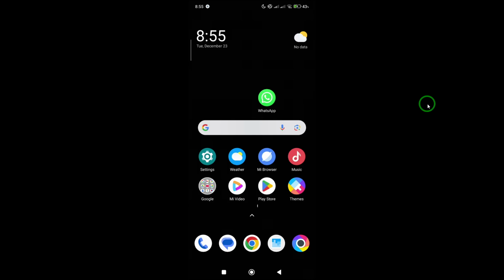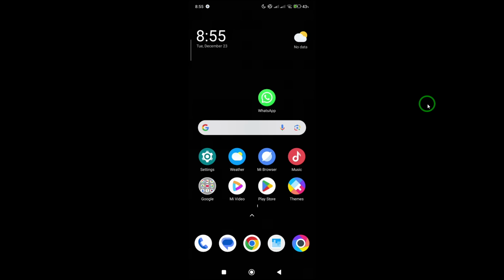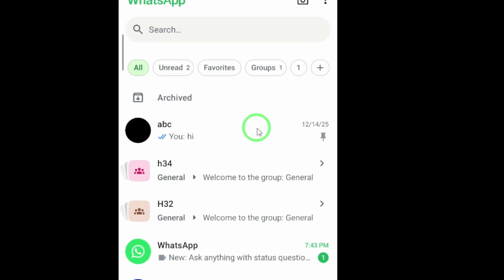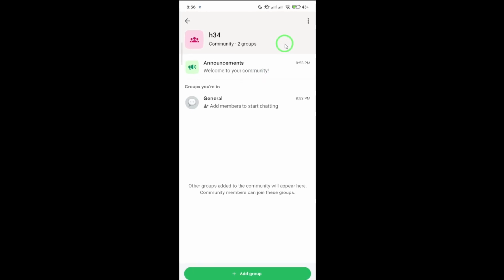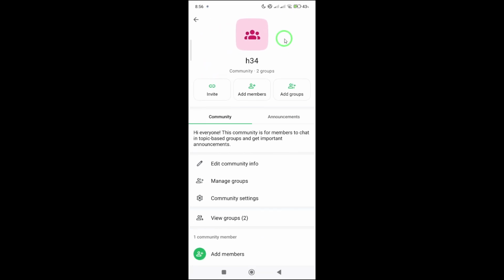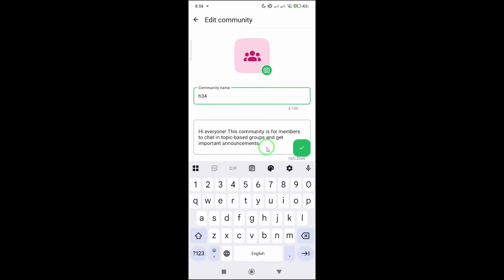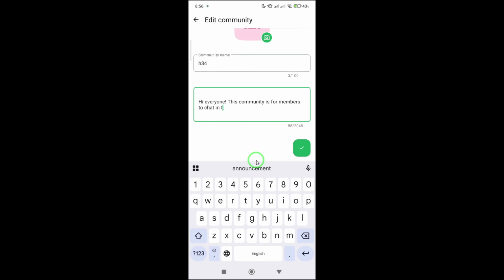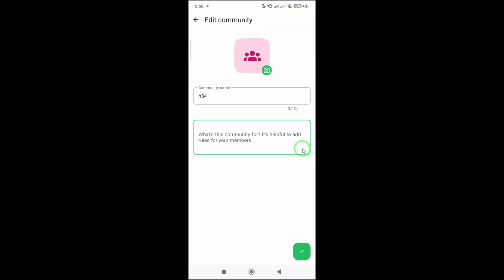How To Delete A Community Description On WhatsApp (Updated)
Learn how to delete a community description on WhatsApp easily in this updated step-by-step guide. This simple tutorial will help you manage your WhatsApp communities more effectively and keep your group details up to date.

Follow these steps:

1. Open WhatsApp App

2. Tap the "Communities" tab at the bottom of the screen

3. Select the community

4. Tap on the three dots in the top right corner and select "Community info"

5. Tap on Edit Community Info then tap on the current community Description

6. Delete the current description and tap checkmark

Chapters:
00:00 Intro
00:12 Soultion
01:05 Outro